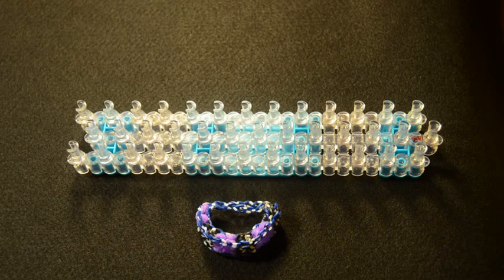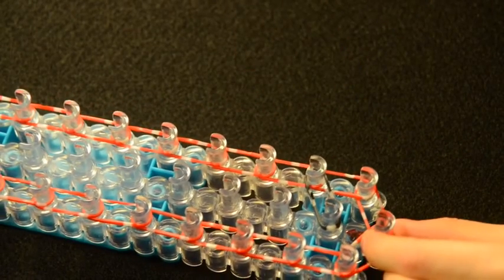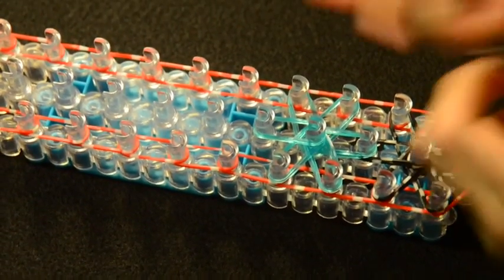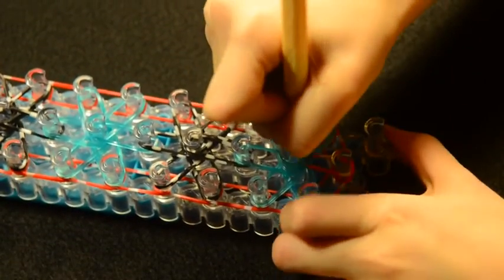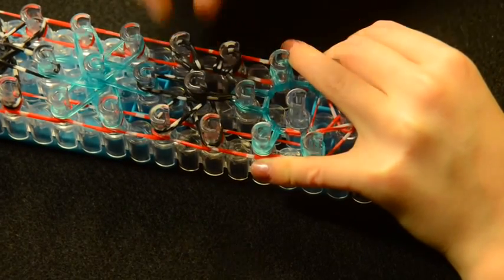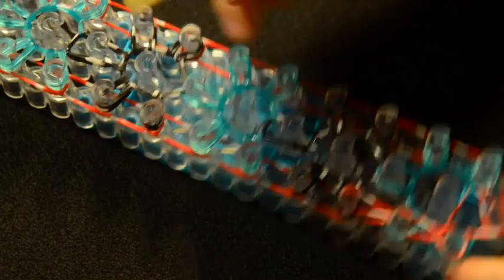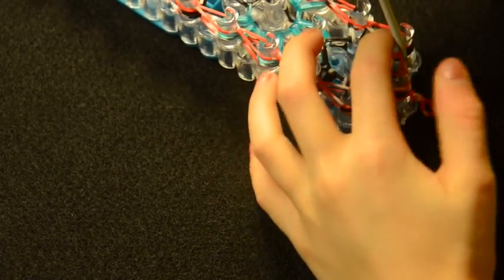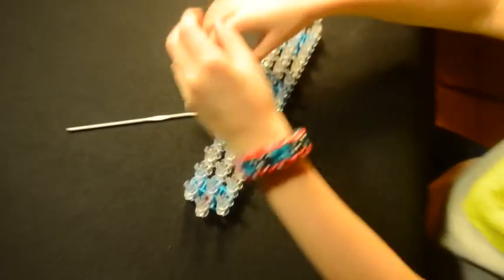How to Make the Rainbow Loom Wildflower Bracelet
Learn how to make the Wildflower Rainbow Loom Bracelet. Learn how to make a Double Cross Rainbow Loom Bracelet from LoomLove.com.